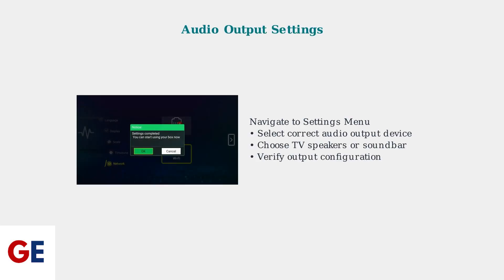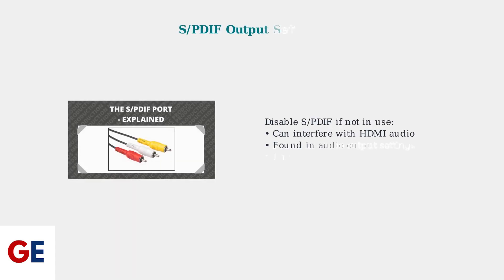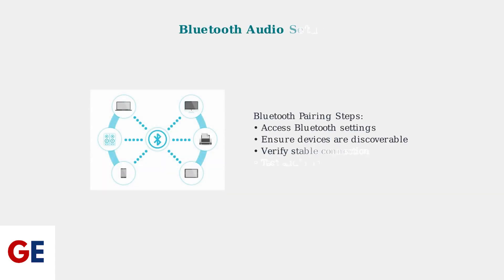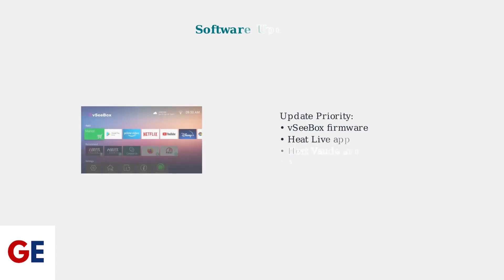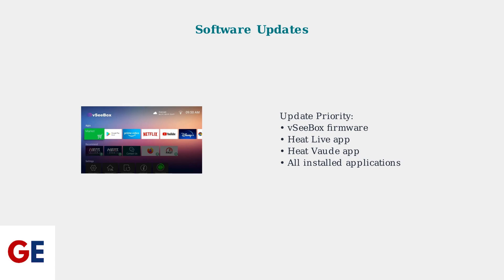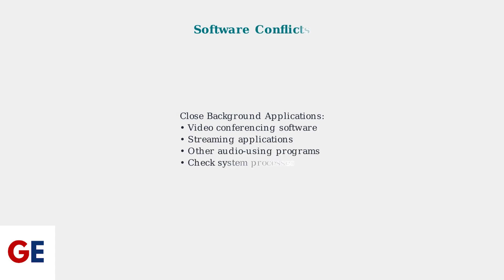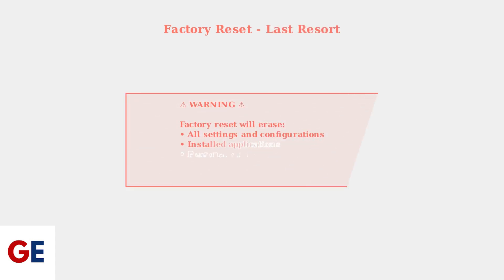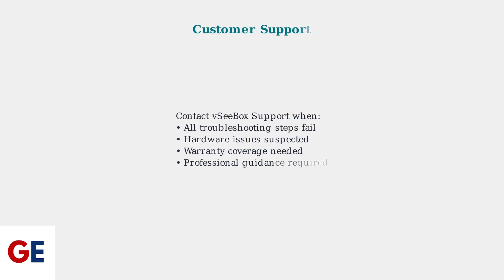How To Fix VSeeBox V2 Pro No Sound Or Audio Issues – HDMI, Volume & Output Fix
Are you struggling with sound issues on your vSeeBox V2 Pro? In this video, we will explore effective solutions to fix no sound or audio problems. We will delve into common culprits such as HDMI connections, volume settings, and output configurations that may be affecting your audio experience. Our step-by-step guide is designed to help you troubleshoot and resolve these issues quickly and efficiently. Join us as we ensure your vSeeBox delivers the audio quality you expect.